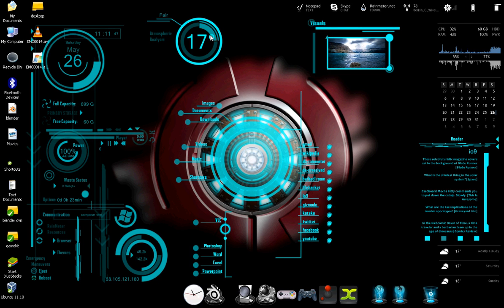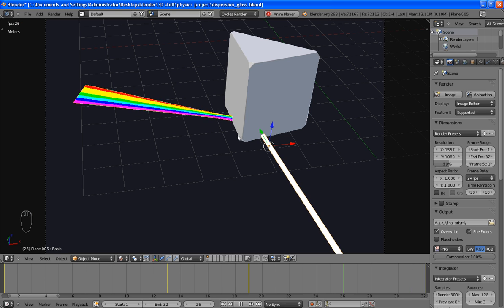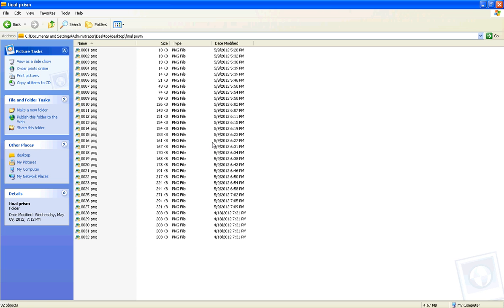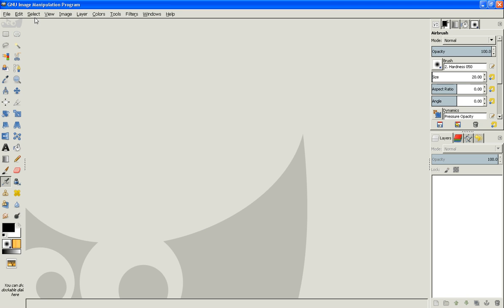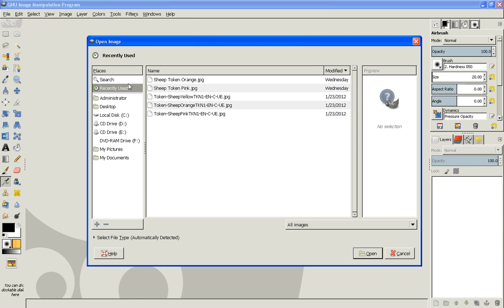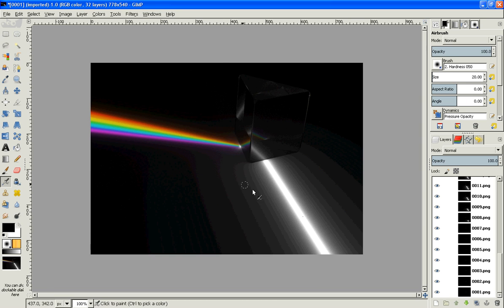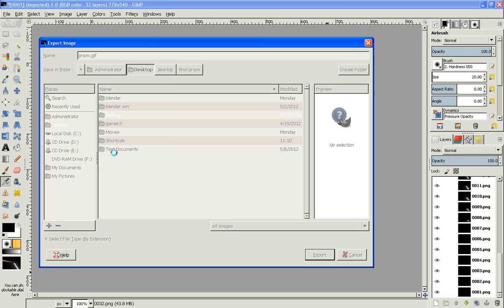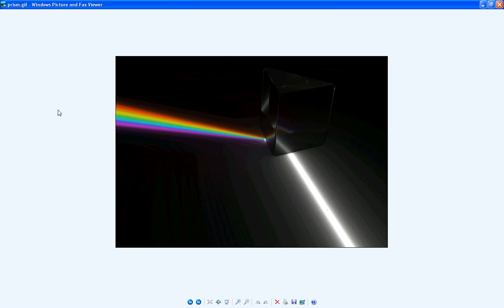how to make a GIF image from Blender animation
Hello c:
in this video I'll teach you how to make a GIF image using blender and Gimp

Updates!
I made a new website so go check it out :D